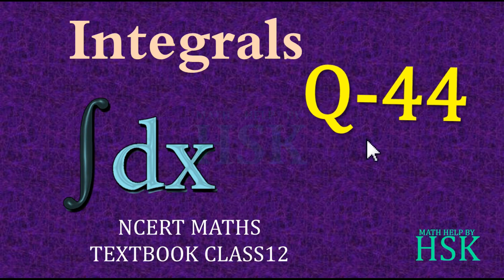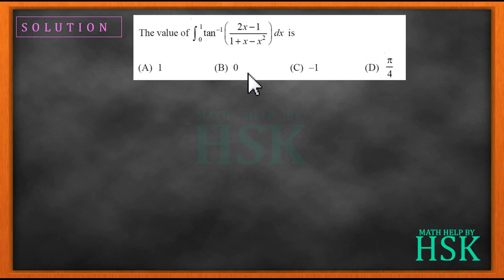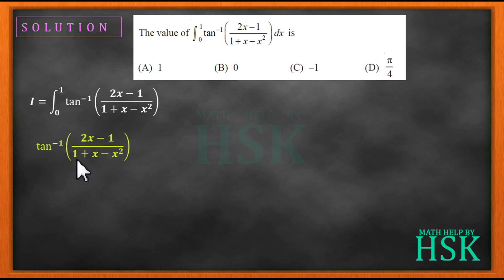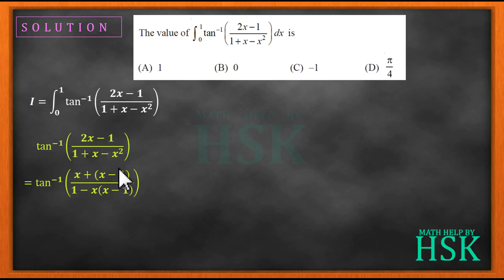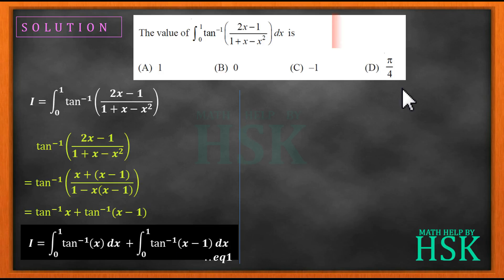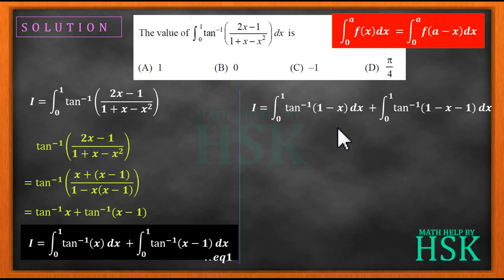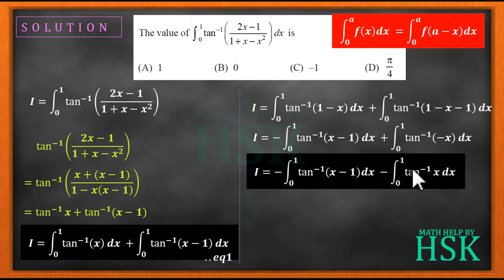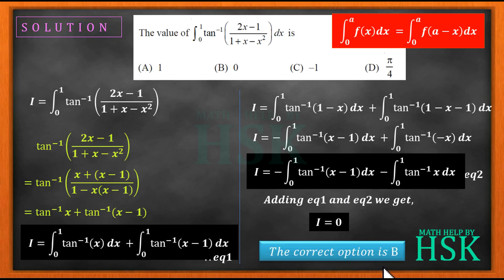ex7#misc Q44 ncert maths solution integrals chapter 7 class 12 cbse textbook solution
geometry tutorial
differential eqn, order of differential eqn, differential equation, order of differential eqn,seperable form, homogeneous, linear

dipole, gauss law, charges, electron,ncert physics, iitjee,

increasing and decreasing functions, hsk shikska, maths, class12,